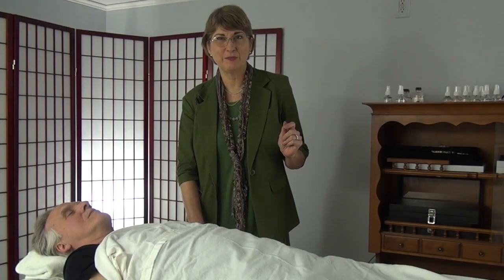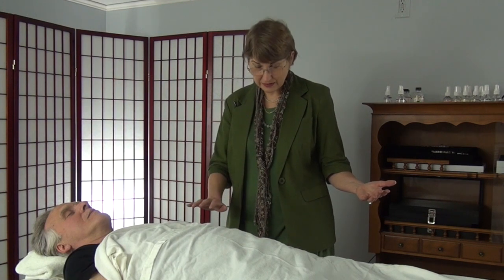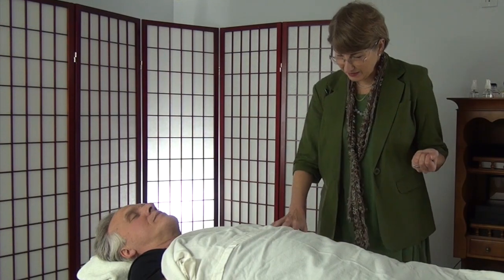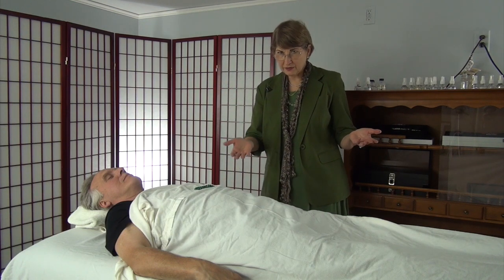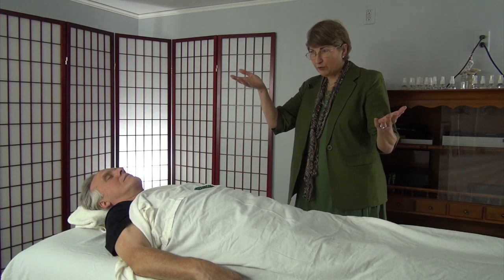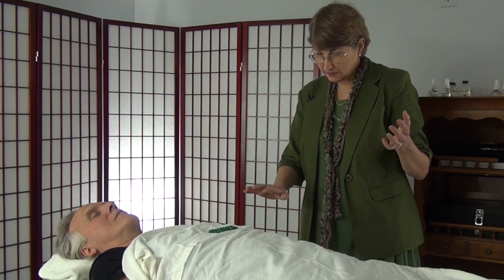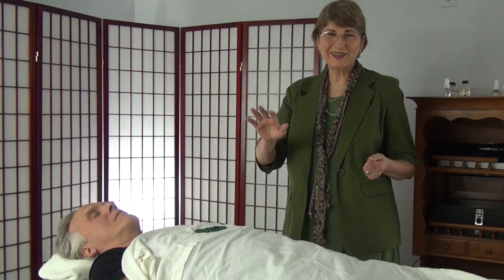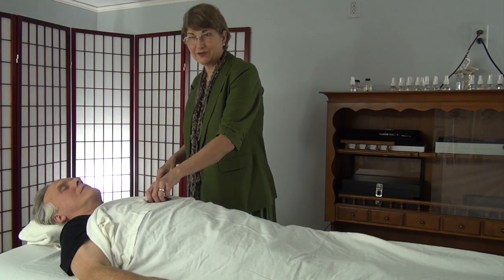Malachite & Sunstone Poultice Therapy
In this video, I demonstrate how to use a Malachite & Sunstone necklace for poultice therapy. Learn how to select a placement area, how to place the gemstones for maximum effect, how to help the body work through blockages, and how to evaluate how well the poultice is working—while it's on the body.